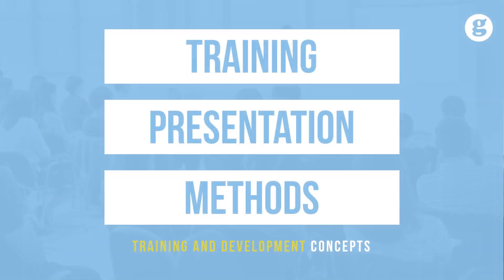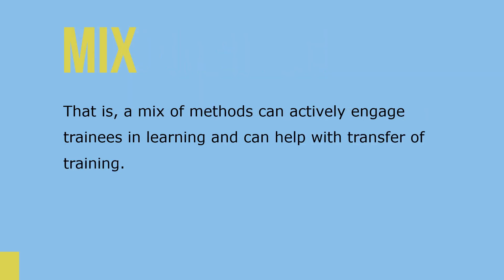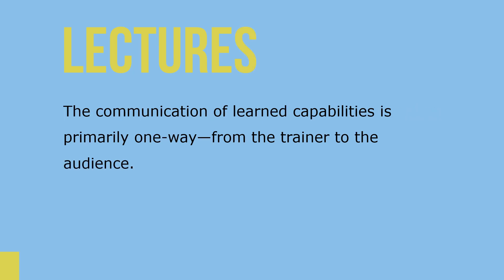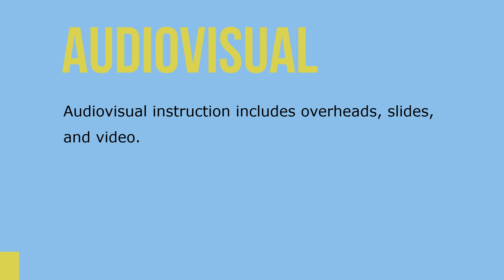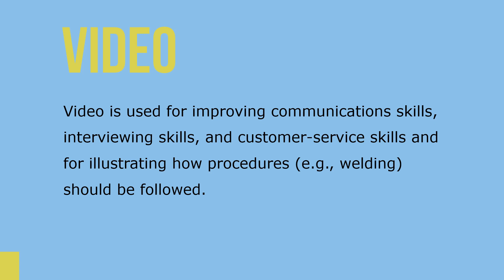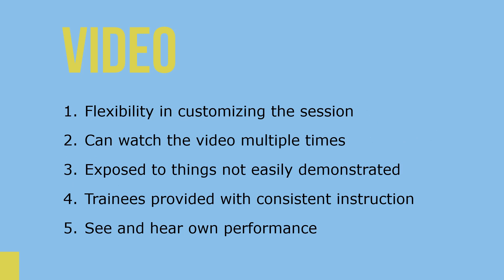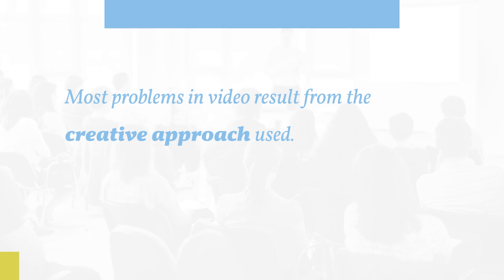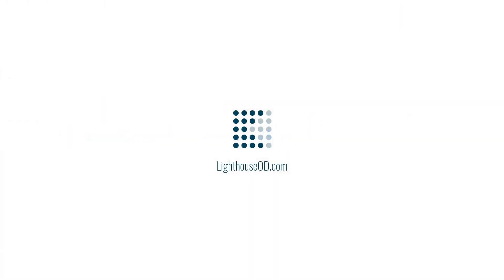Training Presentation Methods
Let’s take a look at training presentation methods. Presentation methods are methods in which trainees are passive recipients of information.This information may include facts, processes, and problem-solving methods. Lectures and audiovisual techniques are presentation methods. It is important to note that instructor-led classroom presentation methods may include lectures, video, workbooks and manuals, DVDs, and games.

In a lecture, trainers communicate through spoken words what they want the trainees to learn. The communication of learned capabilities is primarily one-way—from the trainer to the audience. Audiovisual instruction includes overheads, slides, and video. Video is used for improving communications skills, interviewing skills, and customer-service skills and for illustrating how procedures (e.g., welding) should be followed.

Most problems in video result from the creative approach used. These problems include too much content for the trainee to learn, poor dialogue between the actors (which hinders the credibility and clarity of the message), overuse of humor or music, and drama that makes it confusing for the trainee to understand the important learning points emphasized in the video.